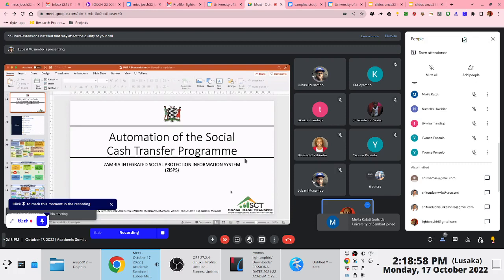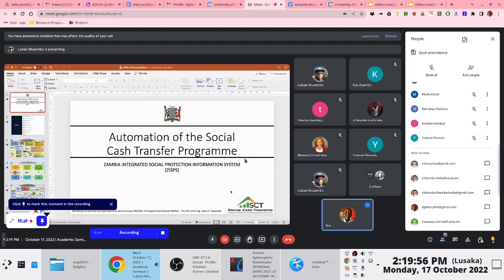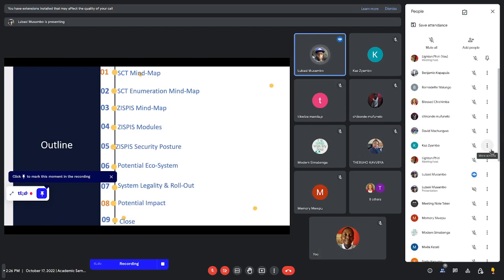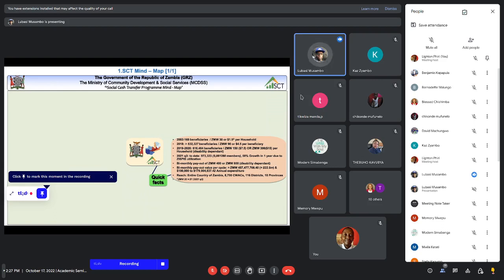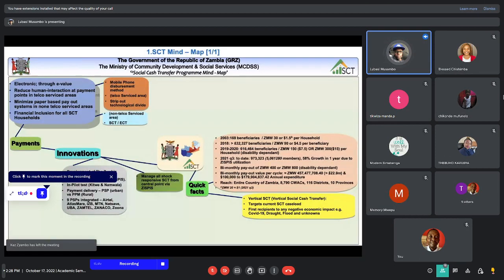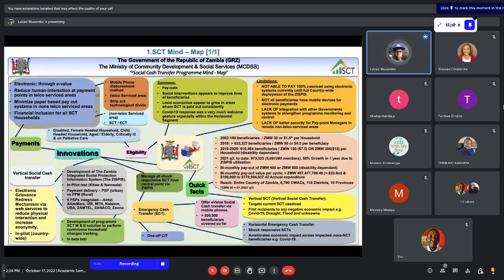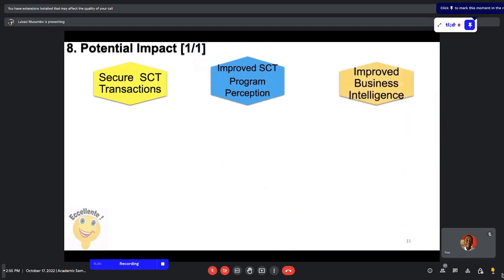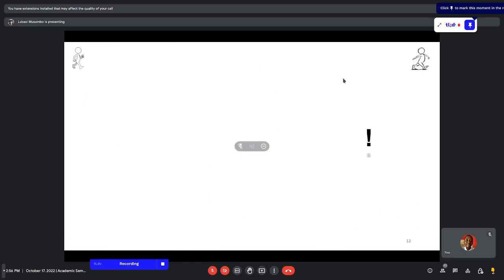Lubasi Musambo | Talks | Humanities | Automation of the Social Cash Transfer Programme in Zambia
Lubasi Musambo gave a talk titled "ZISPIS: Automation of the Social Cash Transfer Programme in Zambia" on Monday, October 17, 2022, at 14H00 GMT+2.

This talk is part of a series of seminars organised as part of the "MSP 5012: Social Protection Management Information Systems" [1] postgraduate course in the Department of Social Work and Sociology [2] at The University of Zambia [3].

There is a separate recording for the Q& A session [4]

## Video Timeline
00:00:00 Logistics
00:03:06 Speaker Introduction
00:06:00 About My Work
00:06:21 Presentation Outline
00:07:33 SCT Mind-Map
00:16:15 SCT Enumeration Mind-Map
00:19:12 ZISPIS Mind-Map
00:25:08 ZISPIS Modules
00:29:29 ZISPIS Security Posture
00:33:17 Potential Ecosystem
00:34:48 System Legality and Roll-Out
00:36:52 Potential Impact
00:37:53 Q&A Session

## Title of Talk
Automation of the Social Cash Transfer Programme

## Biography
Lubasi Musambo [5, 6] holds a Master of Engineering in ICT Security from The University of Zambia under the school of Engineering. He also holds a Bachelor of Science with Honors from the University of Hertfordshire. Further to these, he also has an Advanced Diploma in Business Information Systems awarded by the Association of Business Executives. Some of his other certificates include a Certificate in Professional Computing and Information Process and a Certificate in Network Fundamentals and Network Security. Lubasi is the MIS Technical Advisor in the Department of Social Welfare
performing systems automation for the department and has been a princple officer at the Ministry of Community Development and Social Services (MCDSS) in charge of the MCDSS SCT MIS (Social Cash Transfer Management
Information System). This is a comprehensive database of all beneficiaries classified by household who are deemed the most vulnerable in the Republic of Zambia.

Lubasi has been instrumental in the management and implementation of the Social Cash Transfer (SCT), the Zambian version of the social protection programme by management of key Information Systems (ISs) that hold SCT datasets by installation and maintenance of the SCT MIS across all the 116 districts. He has been instrumental in the development of the Technical MCDSS SCT MIS Systems Development Specification Document to be used in the conversion of the Batch-processing based MCDSS SCT MIS into a cloud based MIS. Lubasi holds a patent in Zambia for a Frontal-facial recognition model. Lubasi is keen on improving social protection innovations in Zambia by automation as he sees automation as a strategic driver to Social Protection.

Lubasi is married with 2 children.